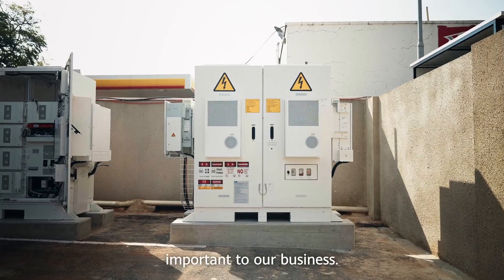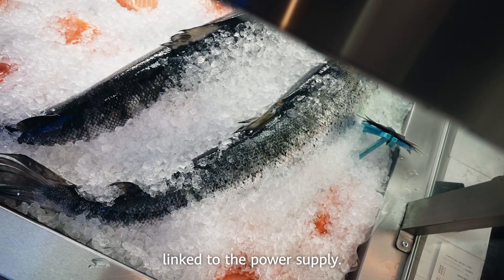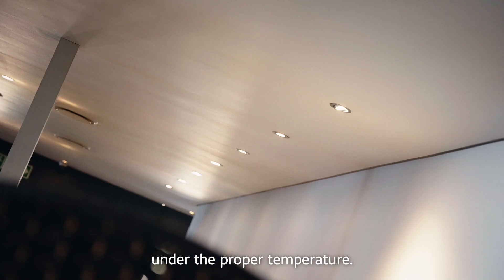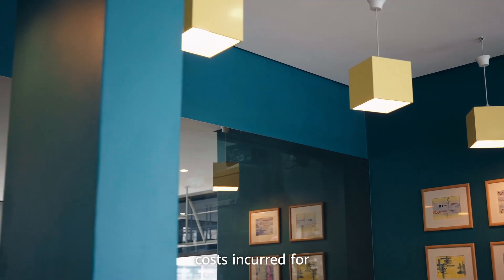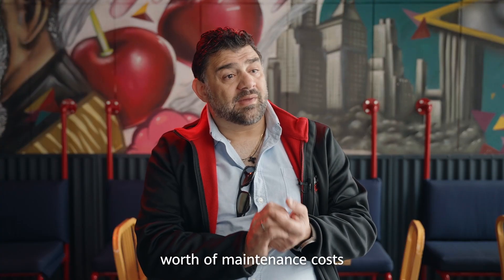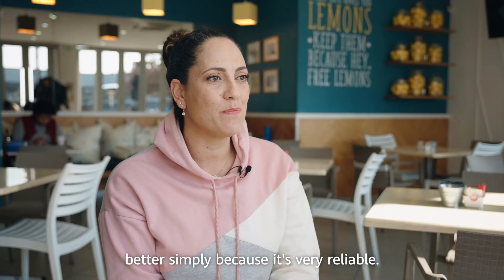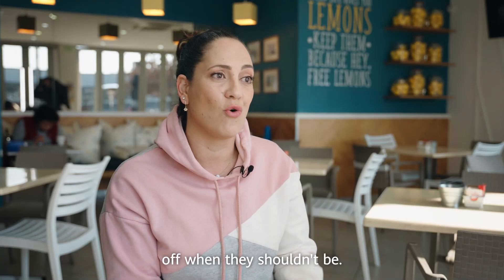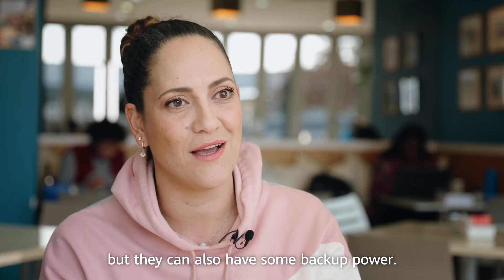Beating Load Shedding: Huawei's C&I ESS Solution Brings Freshness Back to Food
Food's Freshness, Customers' Happiness – Powered by Huawei’s C&I Smart String Energy Storage System (ESS) Solution

For businesses, a stable power supply is key. In South Africa, amid loadshedding challenges, restaurants prioritizing food quality and freshness faced major setbacks. Without electricity, kitchens struggled to function, food spoiled, and equipment maintenance costs soared, leading to a 30%-40% drop in business. But now, there's a change.

The LUNA2000-200KWh ESS solution stands out as a game-changer during these challenging times. It provides sufficient backup power to cover 100% of power outage durations and boasts an impressive 2.9-year payback period. This solution not only ensures a stable power supply but also helps in reducing electricity bills, enabling restaurants to continue delighting customers with every dish.

Discover in our video how stable electricity can transform dining experiences and bring joy to your plate.